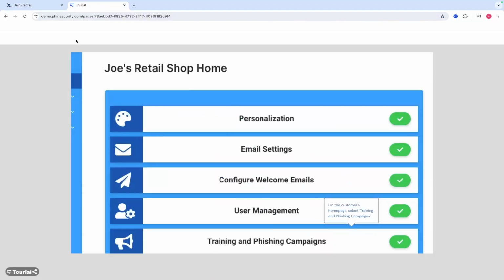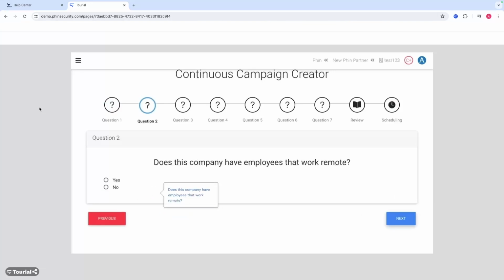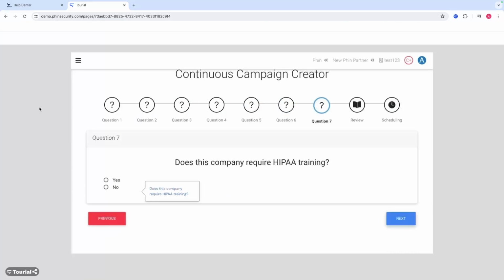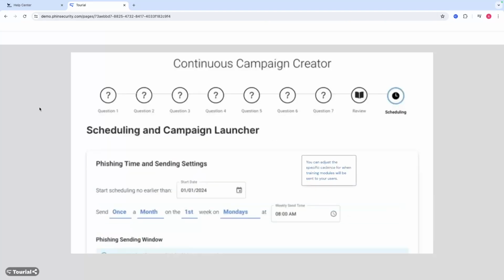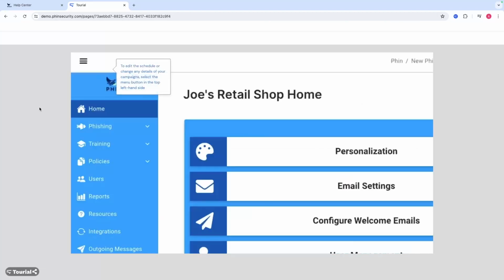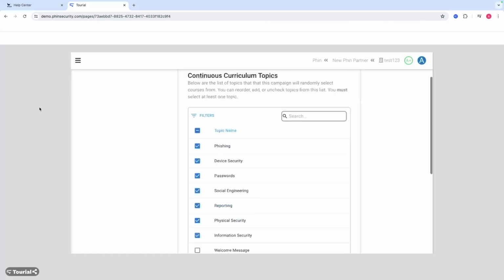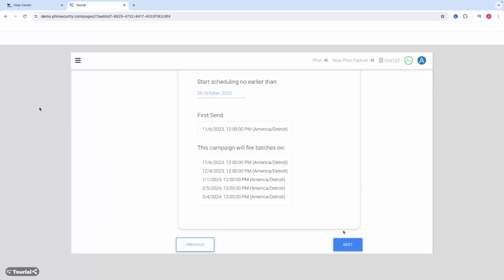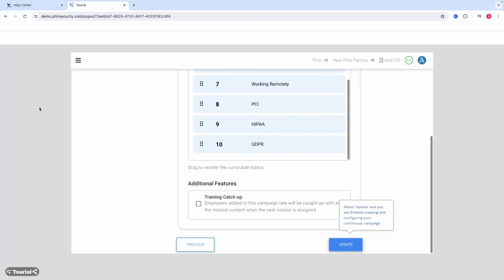Set Up Continuous Phishing & Training Campaigns | Phin Security